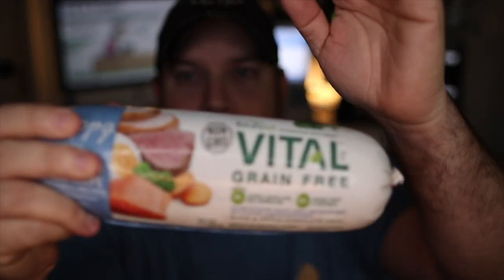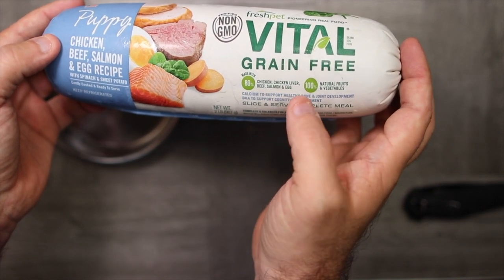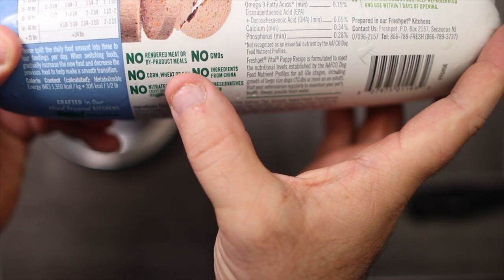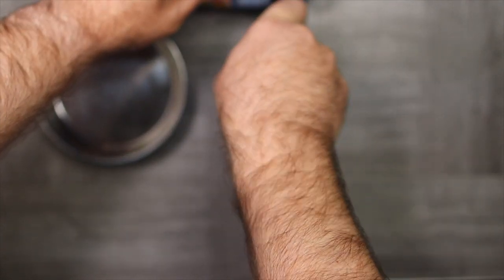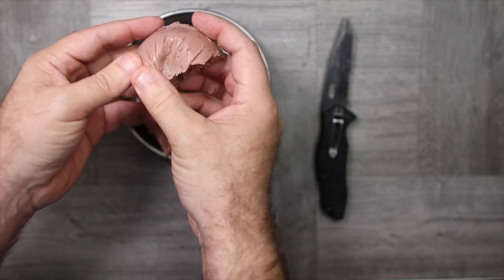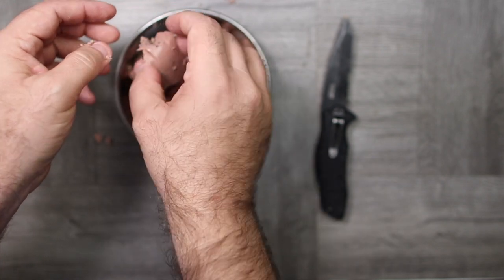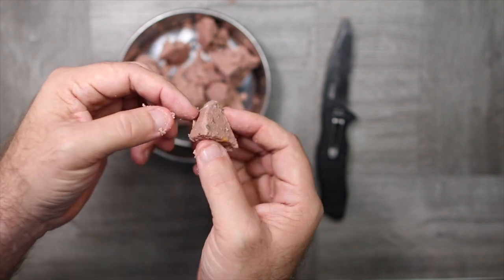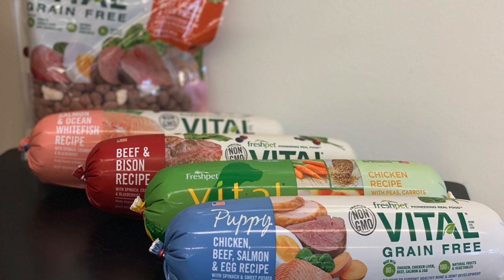What is Fresh Pet Dog food?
Thank you to all the pets out there that make us laugh!!  Remember they love you unconditionally and without any hesitation!!

Equipment used to make this Video:
Camera : Cannon 80D
Camera : Cannon 70D
Lens: Cannon 24 mm f/1.4L
          Cannon 40 mm prime stm
Mic: Rode pro +
Lights: 18’ Light ring
            3 other Fixed Light Boxes
Computer: 2018 MacBook Pro
Program: Final Cut Pro X